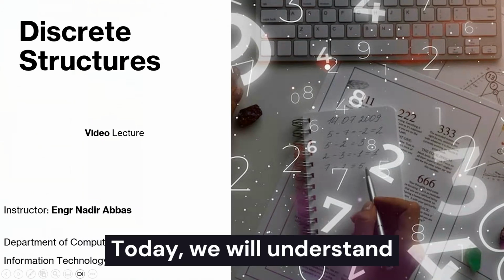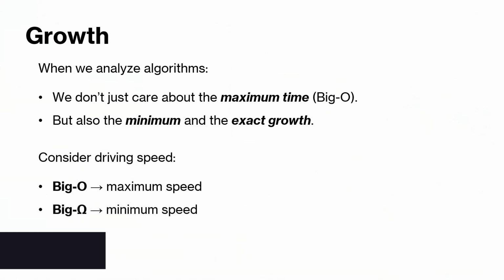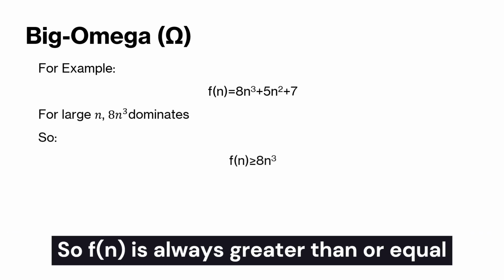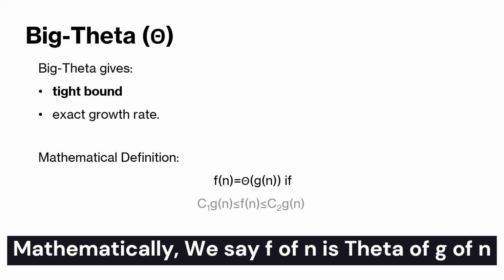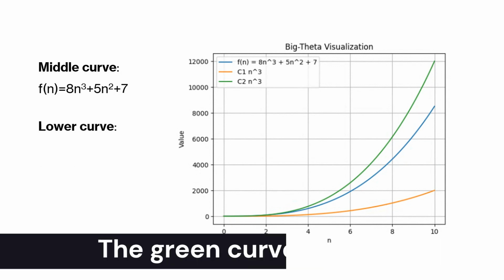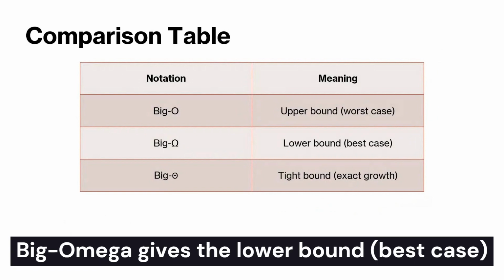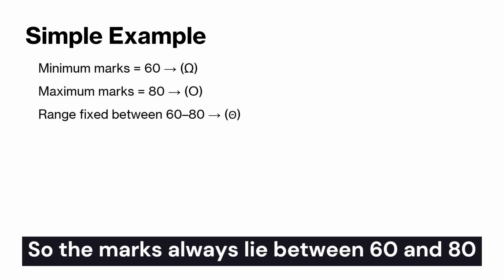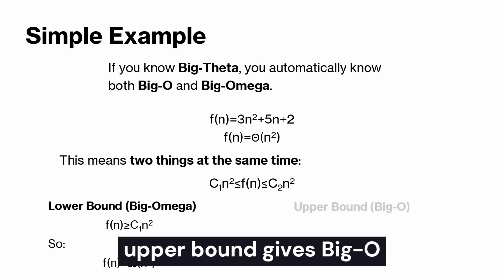Big-Omega (Ω) and Big-Theta (Θ) Explained with Examples | Algorithm Analysis